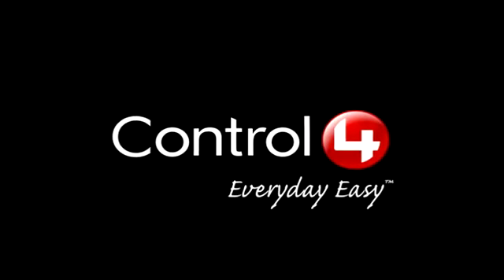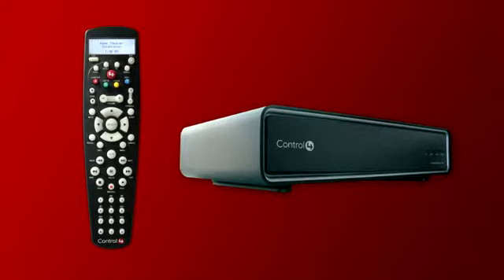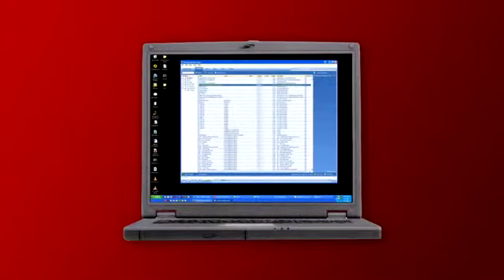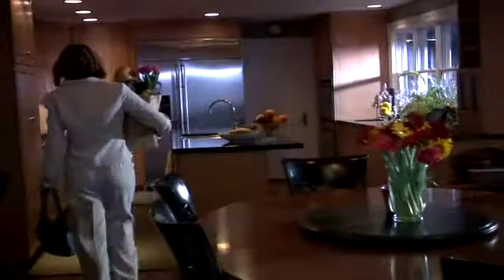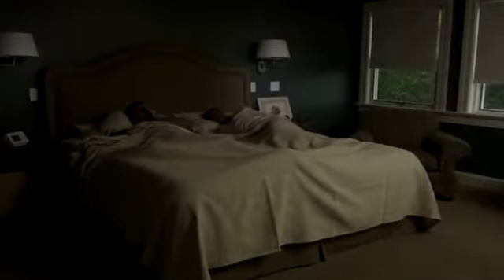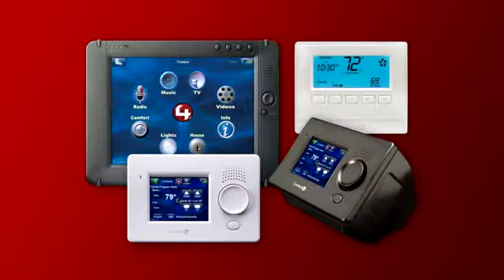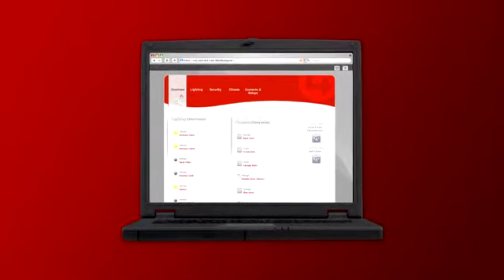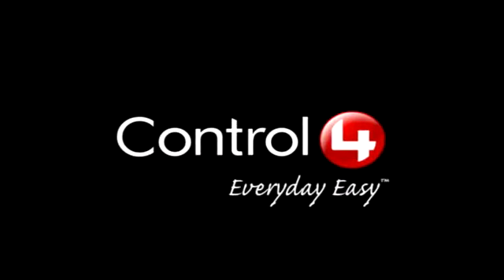Liberty Bell Home Automation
Control4 & Liberty Bell Alarm & Home Theater can offer a simple and affordable solution for One-Touch Home Theater, Multi-Room Music, Smart Energy Efficient Lighting, Advance Temperature Control, Safety and Security